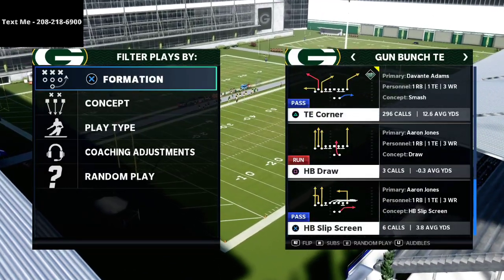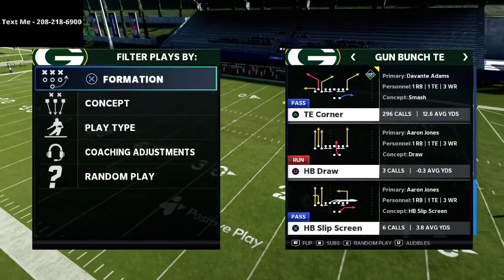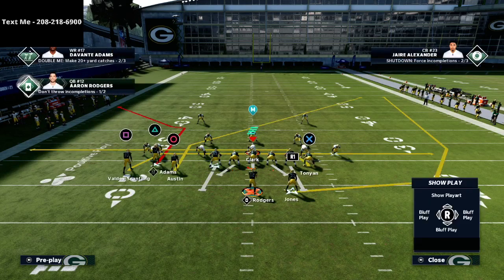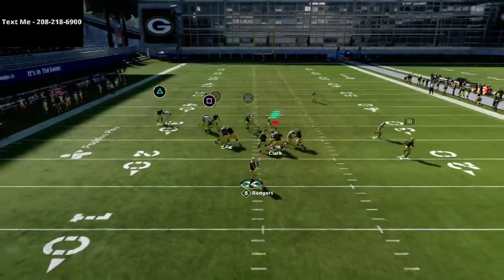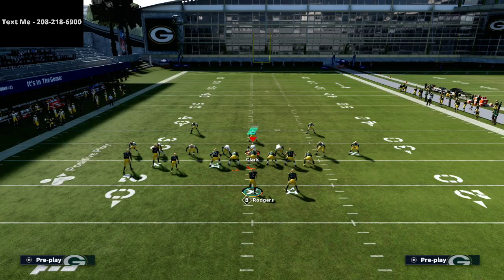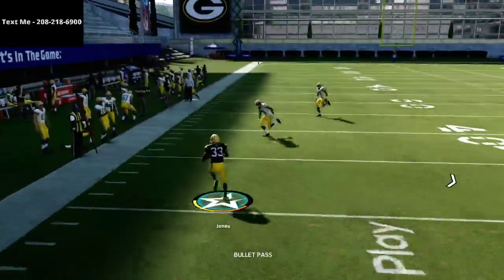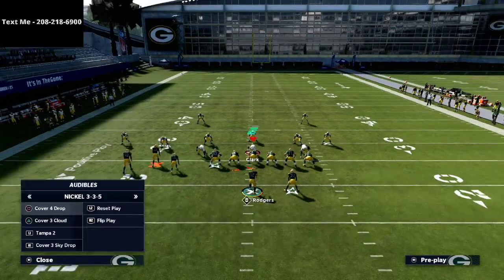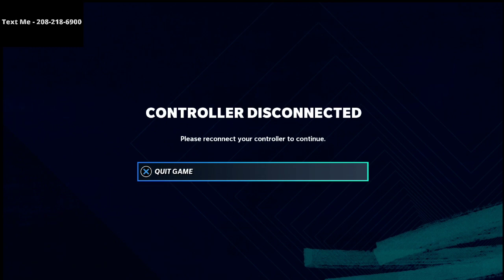Madden 21 - The Best Passing Offense in Madden 21| Gun Bunch TE Free Breakdown| Gun Bunch TE Guide